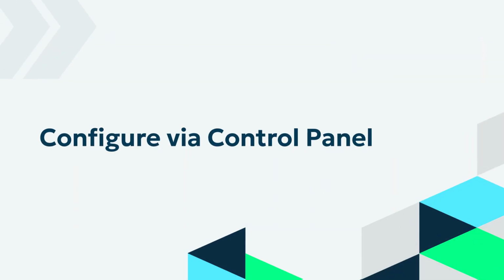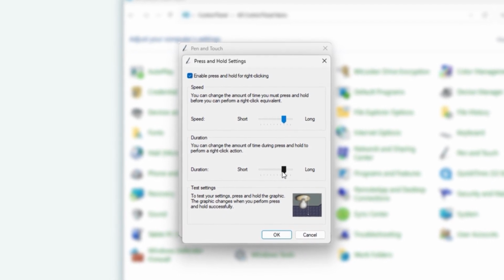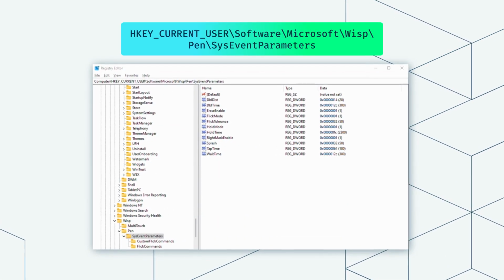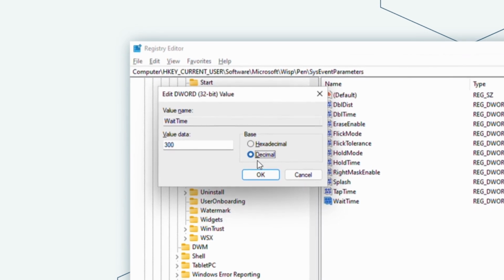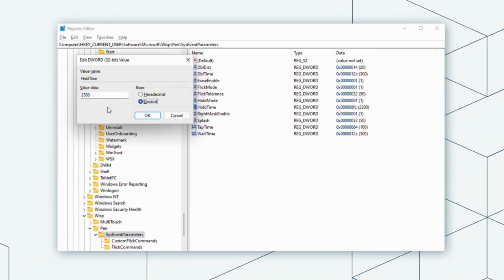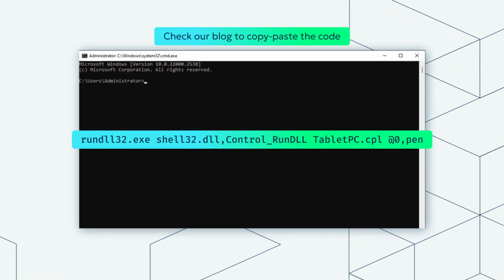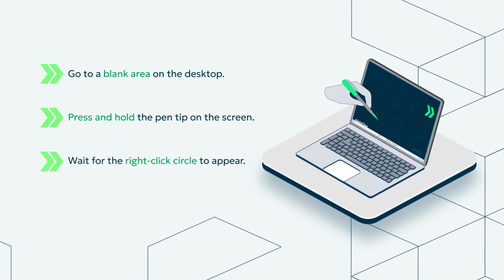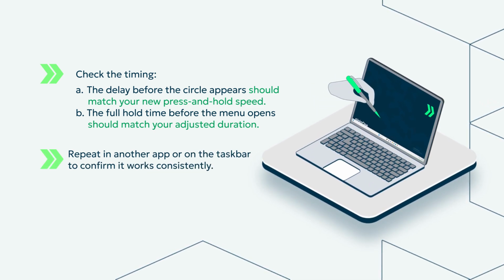How to Adjust the Pen Press and Hold Speed and Duration in Windows 11 (w/ SCREEN RECORDING)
Fine-tune the pen experience in Windows 11 with this step-by-step guide to adjusting press-and-hold speed and duration. Learn how to customize these settings through the Control Panel, the Registry Editor, and Command Prompt, plus how to test your changes for accuracy. Whether you’re aiming for faster right-clicks or more precision in your workflow, this video walks you through everything you need to know.

Read the full blog on How to Adjust the Pen Press and Hold Speed and Duration in Windows 11

Chapters:
00:00 Introduction
00:34 Configure via Control Panel
01:03 Modify Using the Registry Editor
02:01 Access Settings Using Windows Command Prompt
02:23 How to Verify if the Setting Adjustment Worked
02:59 Conclusion